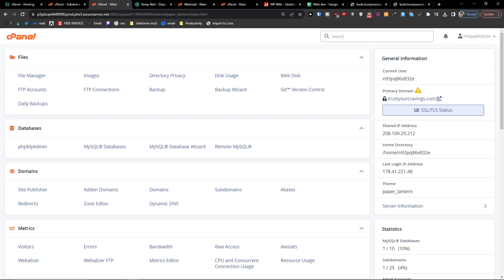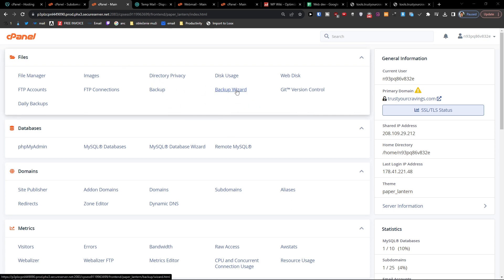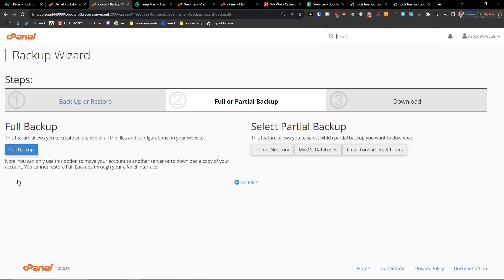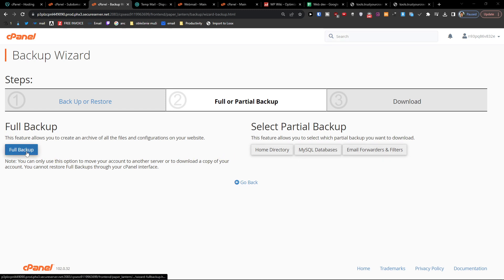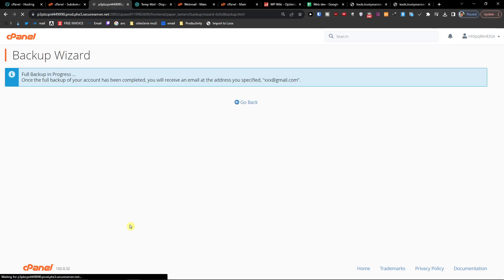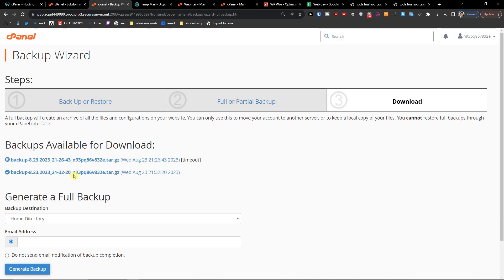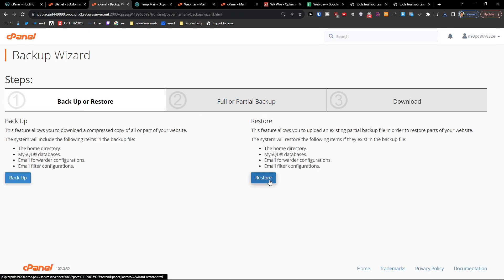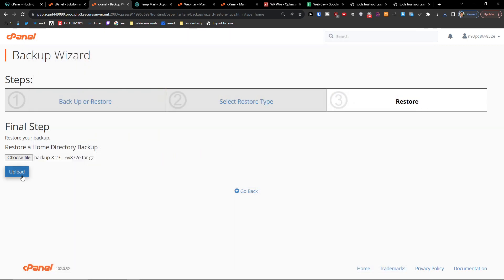How To Restore Full Website Backup in Cpanel (2023)